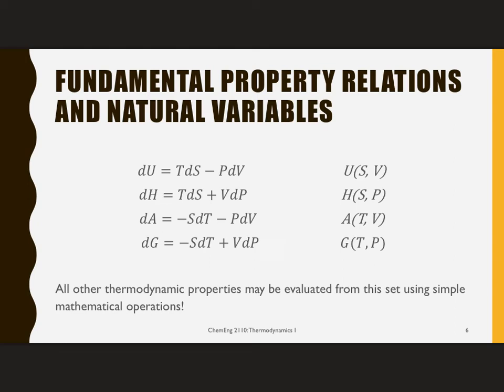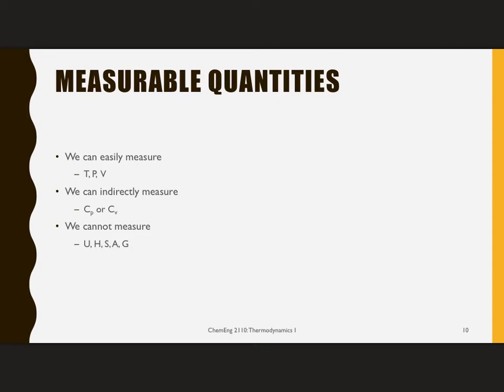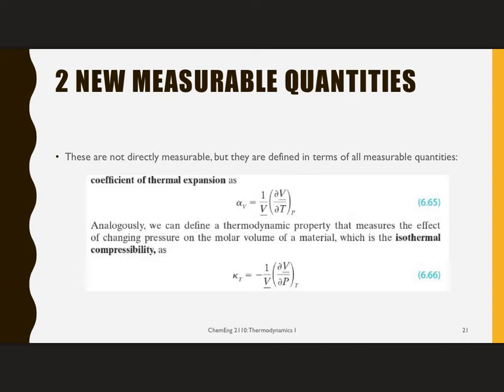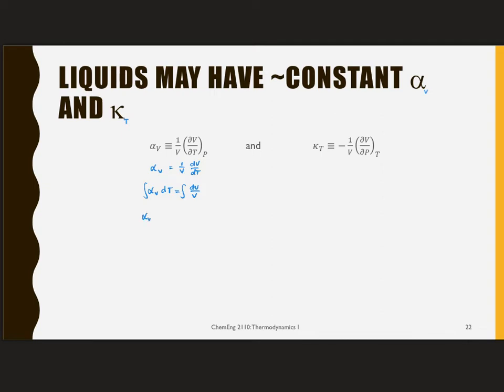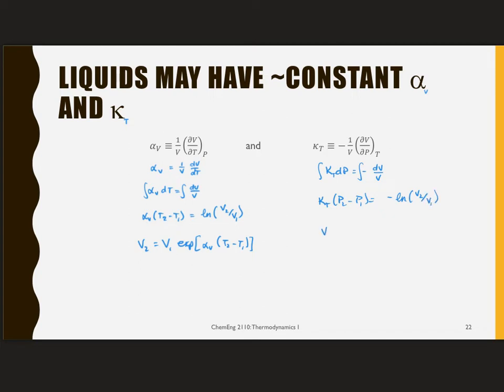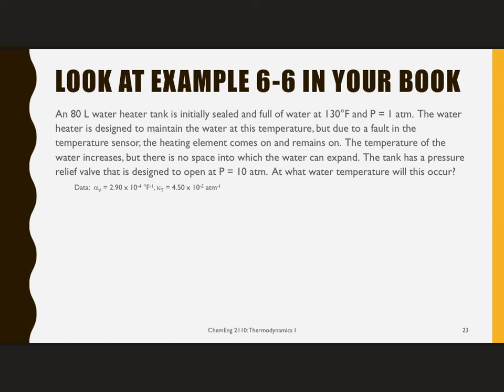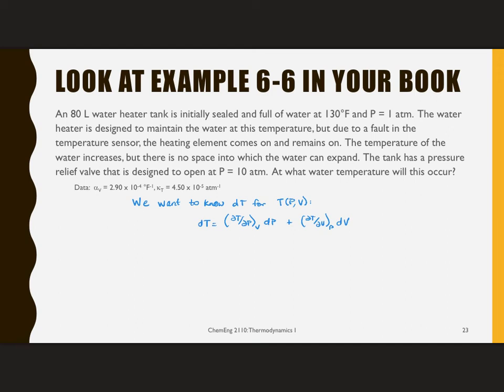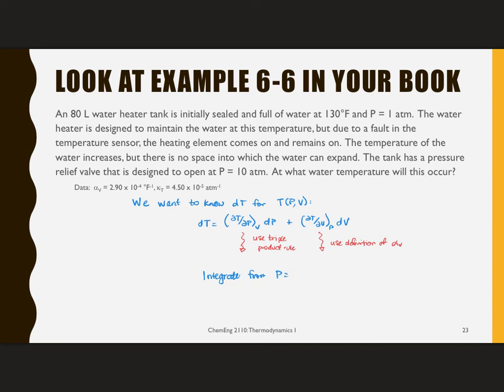ChE 2110 Chapter 6d - Coefficient of Thermal Expansion and Isothermal Compressibility